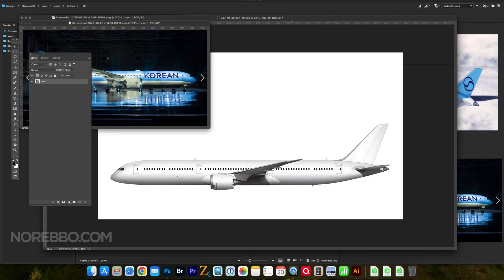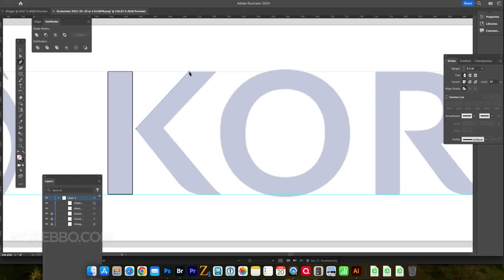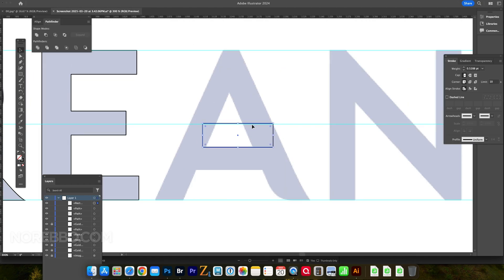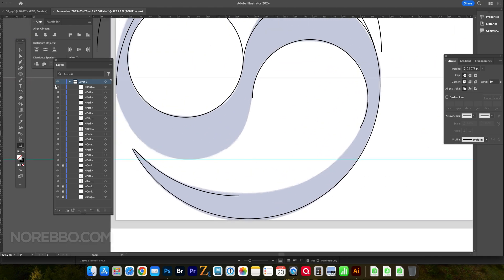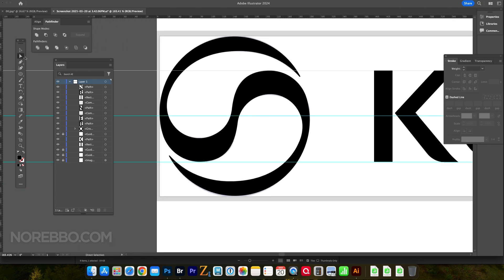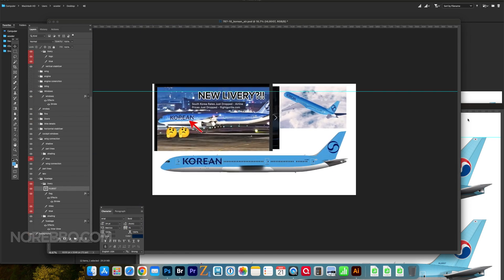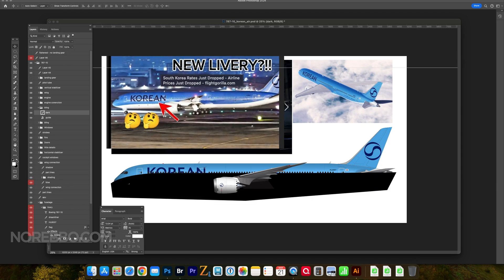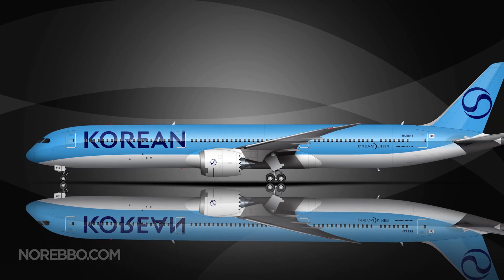Watch me draw the new Korean Air livery in Photoshop and Illustrator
Get the free version of the 787-10 template I used in this demo:

The all new Korean Air livery (launched on March 11, 2025) was a bold new direction for the airline.

This is a time lapse demo of my attempt at illustrating this livery on my Boeing 787-10 template in Adobe Illustrator and Photoshop. It's a relatively simple design, so it didn't take all that long to create. Total time was about two hours from start to finish.